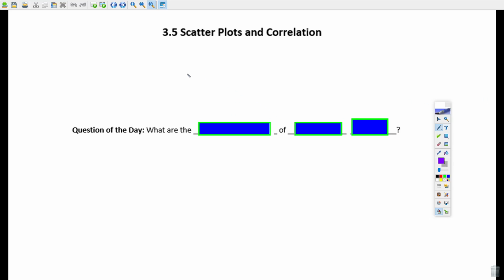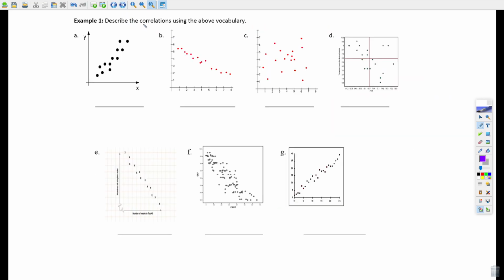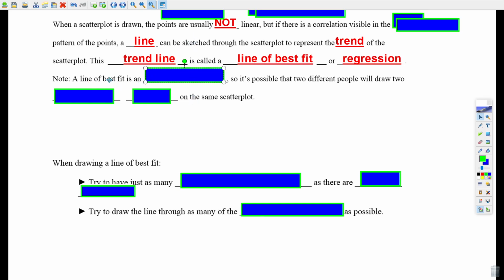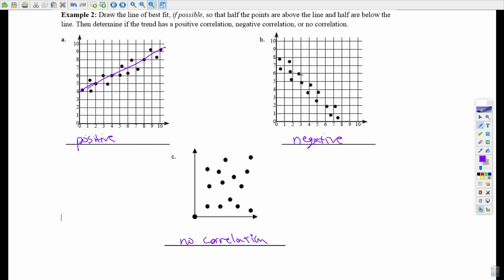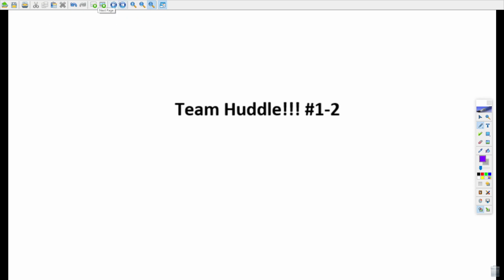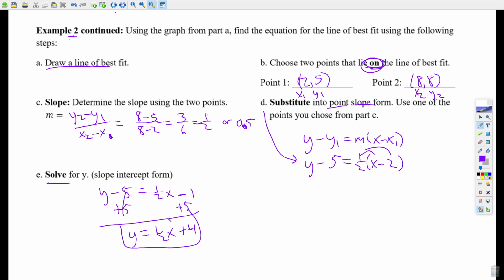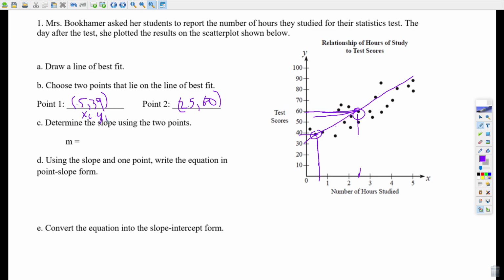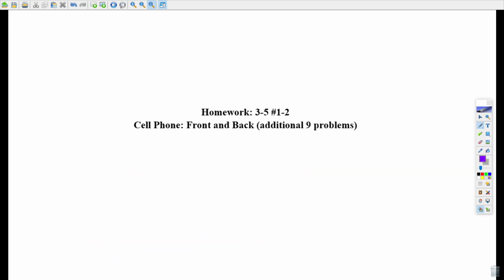3.5 Scatterplots and Correlations